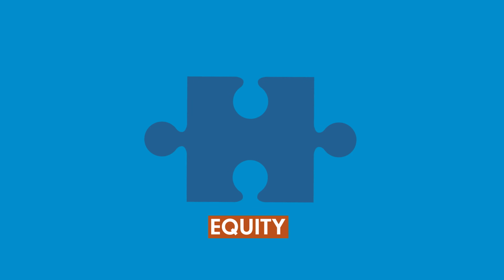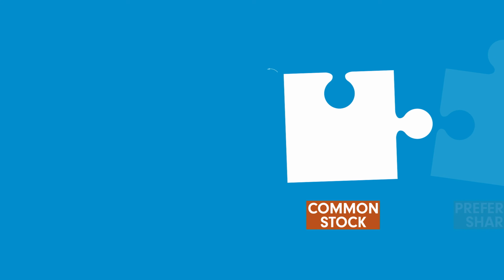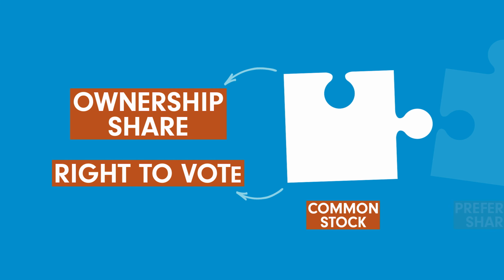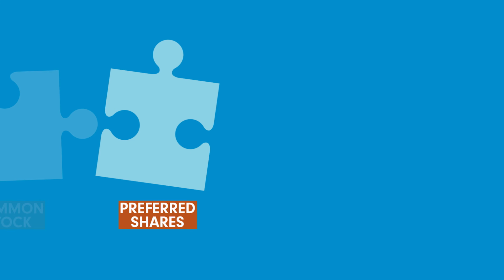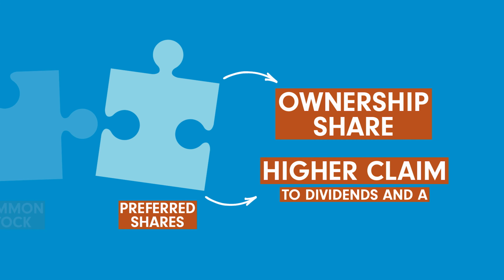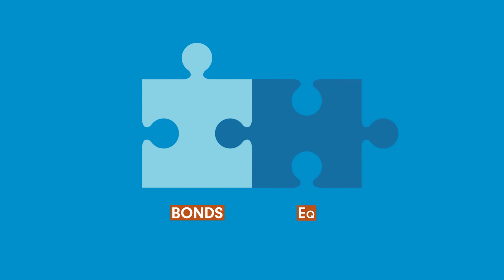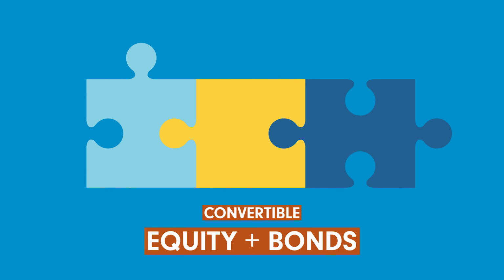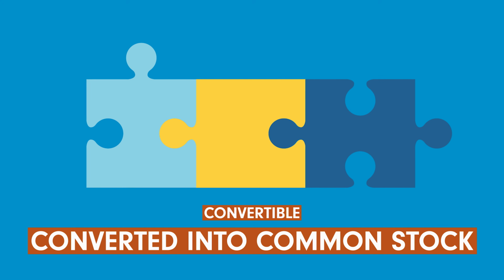Types of securities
Equities, bonds, ETFs, fixedincome, moneymarket—oh my!

What are the different types of securities out there that you can invest in? And how do they all work?

Shalya & Scott explain the various asset classes, their respective financial instruments, capital structure, and what returns for all of them look like.

Are you ready to get your gains? Check out the full MoneyGains video library here and level up your investmentliteracy